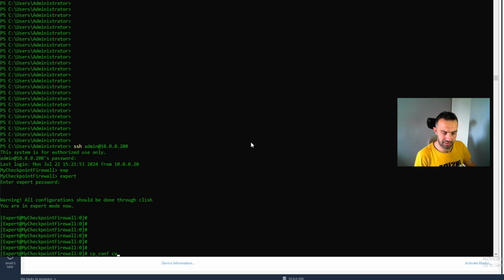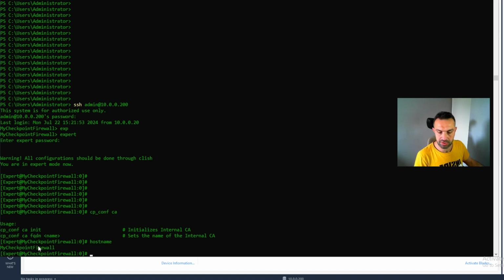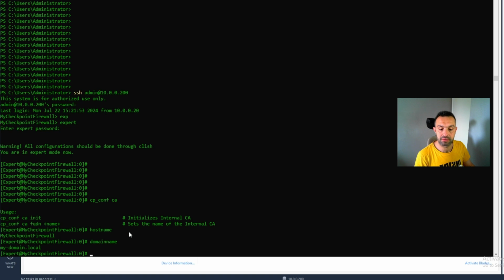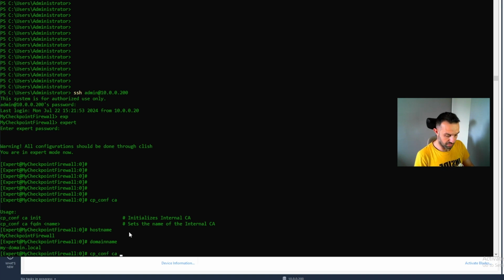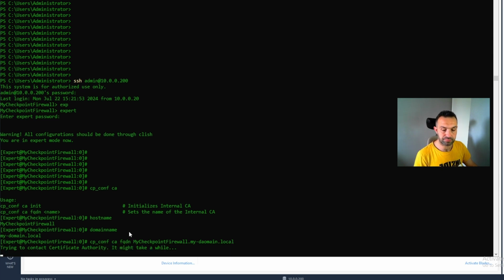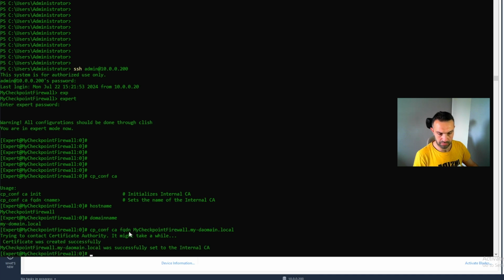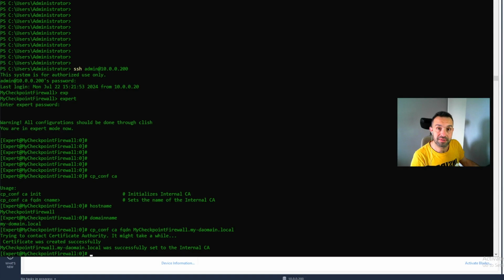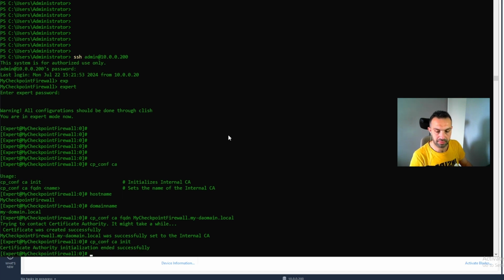2- Checkpoint firewall command: cp_conf ca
Welcome to "Checkpoint firewall Command: cp_conf ca"!

In this tutorial, we’ll explore the cp_conf ca command in Checkpoint. This command is crucial for changing the settings of the Internal Certificate Authority (ICA), enabling you to manage and configure your Check Point security infrastructure more effectively.

What You’ll Learn:

Introduction to cp_conf ca: Understand the purpose and importance of the cp_conf ca command in managing the Internal Certificate Authority (ICA).
Command Overview: Detailed explanation of the cp_conf ca command, including its syntax and available options.
Using cp_conf ca: Step-by-step instructions on how to use the cp_conf ca command to modify ICA settings.
Practical Examples: Real-world scenarios demonstrating how to apply changes to the ICA using this command.
Verification: How to verify that the changes to the ICA settings have been successfully applied.
Best Practices: Tips for effectively managing and securing your Internal Certificate Authority settings.
Why This Tutorial Is Valuable:

Security Management: Enhance your ability to manage and secure your Check Point environment by configuring ICA settings.
Operational Efficiency: Streamline the process of managing ICA settings with clear and concise command usage.
Expertise: Gain practical skills in using the cp_conf ca command to ensure your Check Point infrastructure is properly configured and secure.
Get Involved:

Master the cp_conf ca command to effectively manage your Internal Certificate Authority settings and enhance your network security—let’s get started!